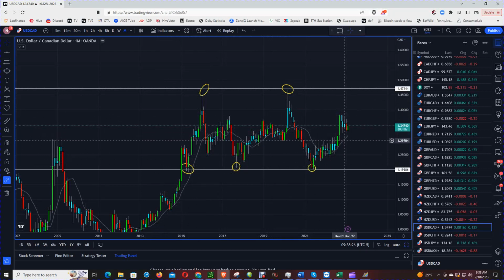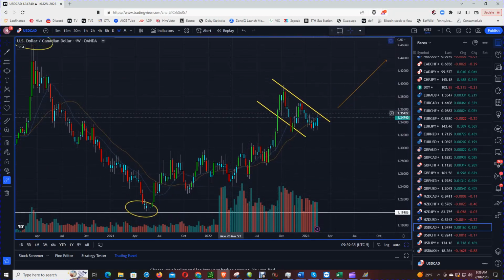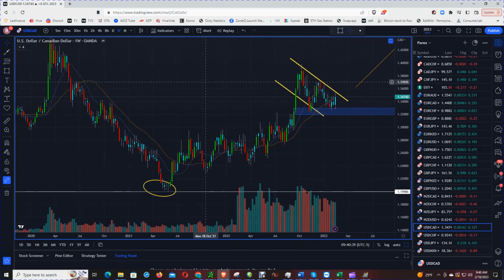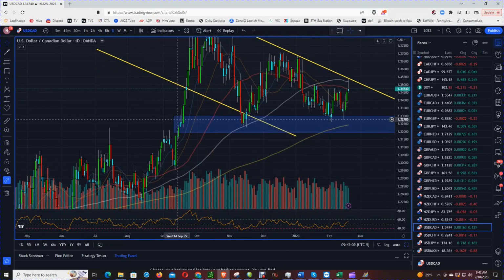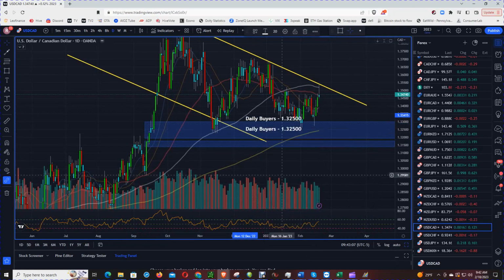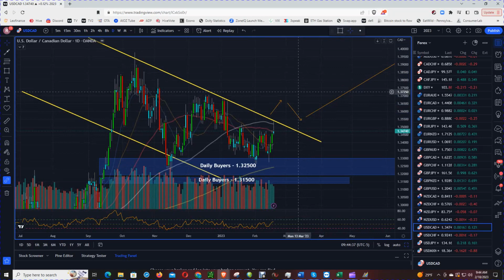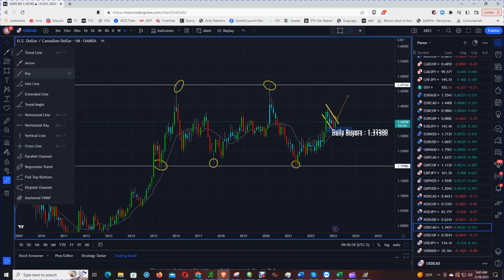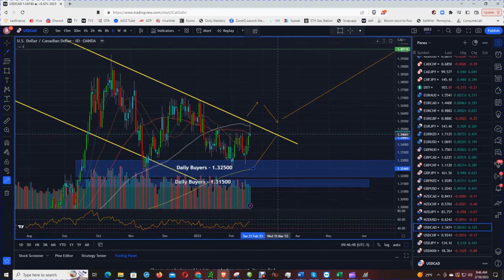USDCAD Still Looks Bullish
The Bank of Canada (BoC) seems to be prepared to raise the policy rate further, that means the Loonie could appreciate according to economists at Commerzbank report.

“After the labor market data surprised clearly to the upside last Friday the question increasingly arises whether the BoC might have to adjust its rates once again after all. The BoC had left the door open for such a step in view of the high uncertainty.”

“If future data publications were to point towards further monetary policy tightening being required by the BoC imminently, CAD might benefit moderately. In view of the US central bank’s hawkish approach, we consider the appreciation potential of the Loonie against the greenback to be limited though.”